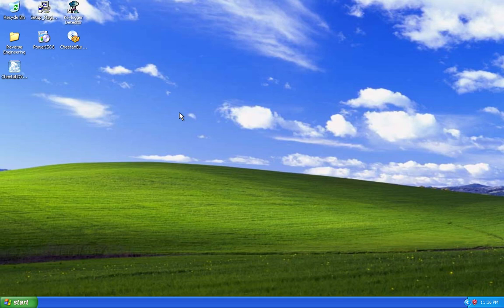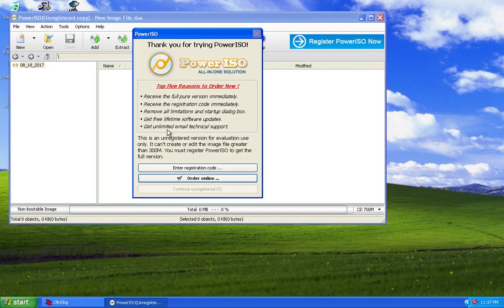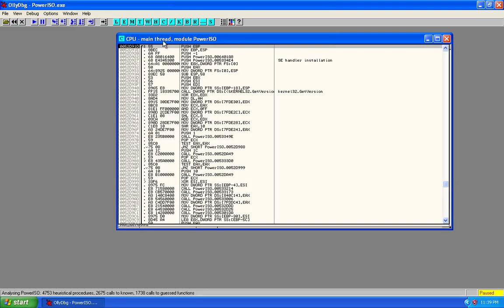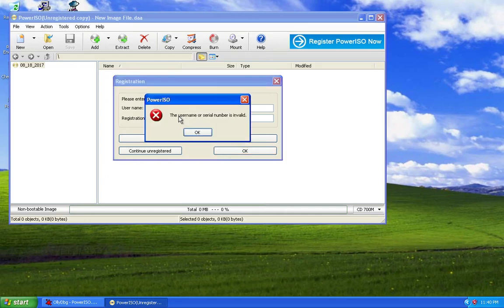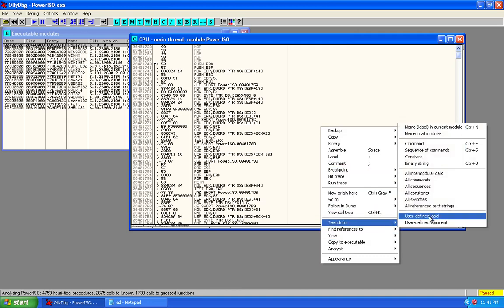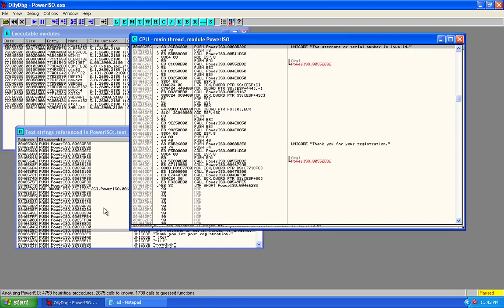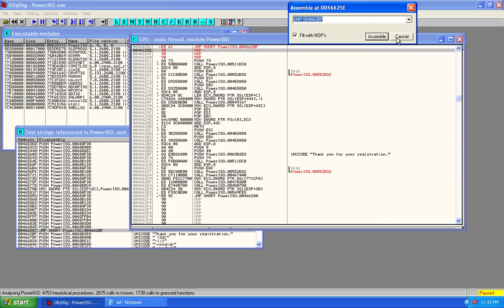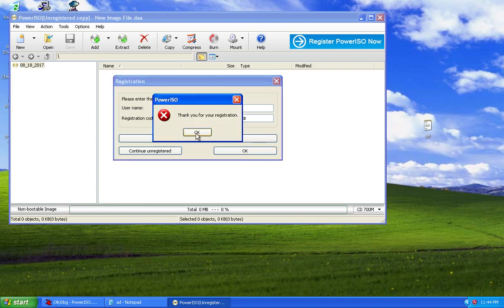How to Reverse Engineer a software using Ollydbg.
Bypass copy protection software using Ollydbg in order to use the product without extending the trial duration. Educational purpose only.